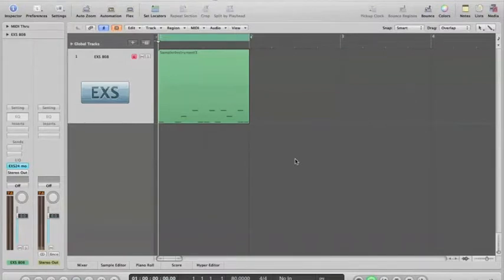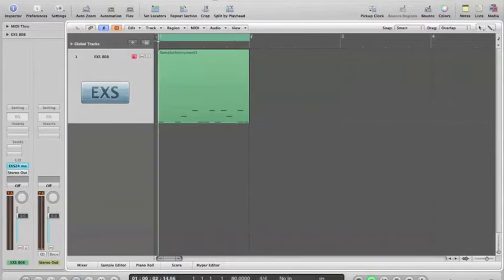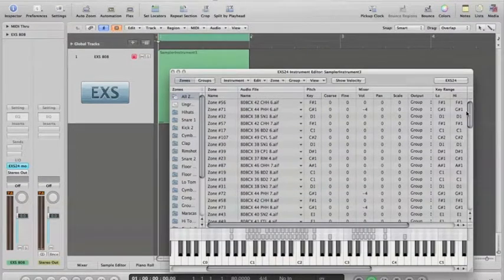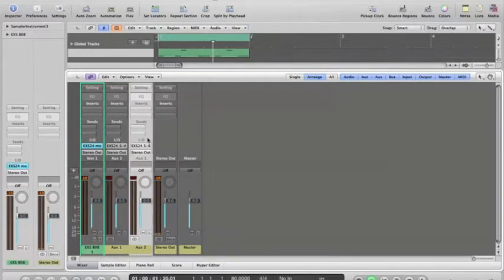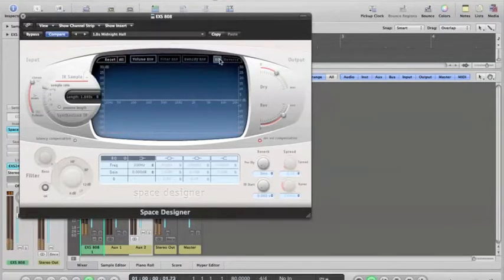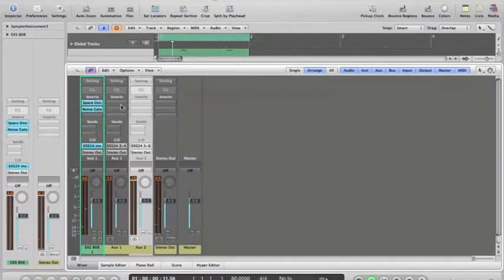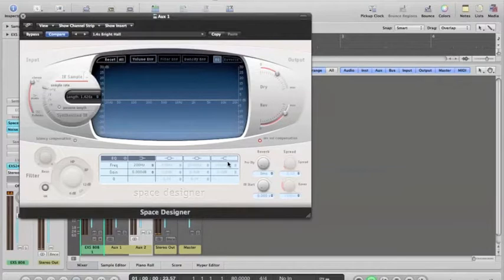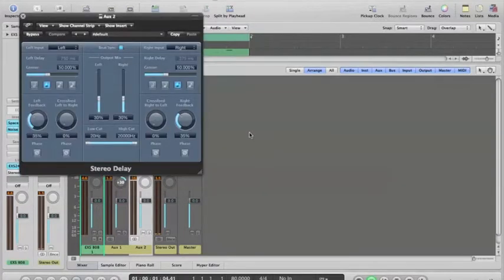Logic Pro/Audio Editing and Mixing - Exs24 Multi-output